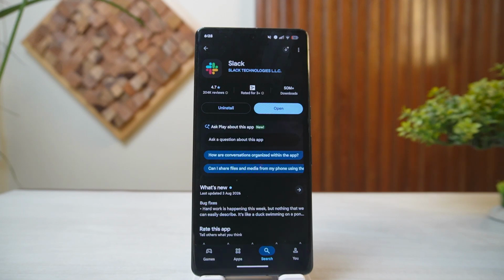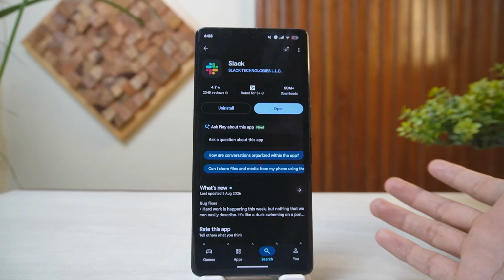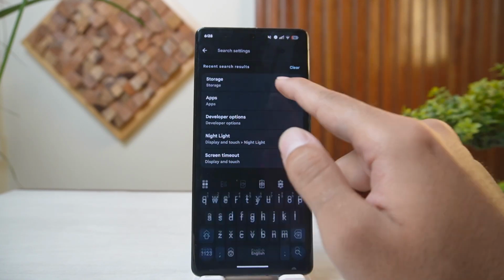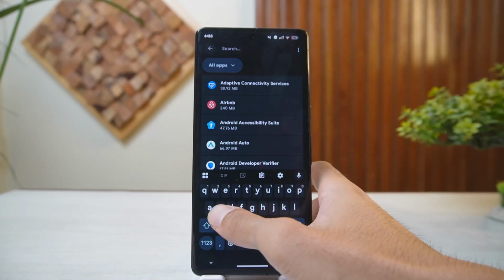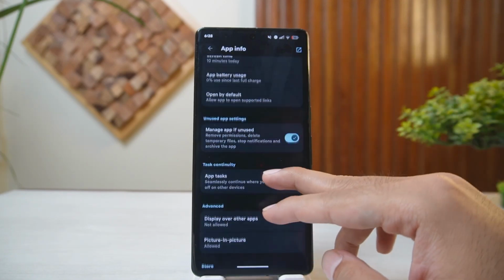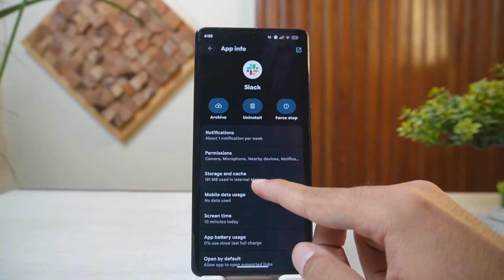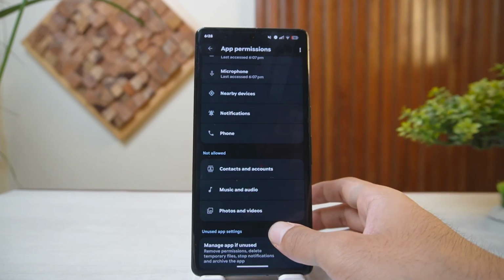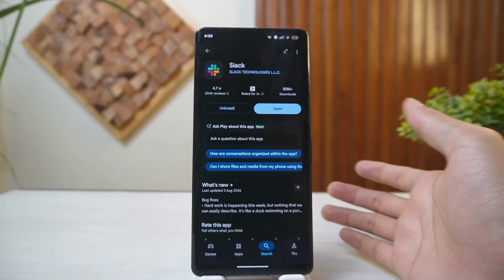How To Fix Slack Cannot Screen Share !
Is **Slack screen sharing not working** or is the screen share button grayed out when you try to start a call or huddle? In this video, we'll show you some troubleshooting steps that can help fix the Slack cannot screen share problem. Permission settings and unsupported or restricted features can prevent Slack from accessing or sharing your screen.

First, make sure you're using Slack's current native calling and huddle features rather than an older legacy video calling option. If the **Share Screen** button is unavailable or you receive a permission error, check whether your device has granted Slack the permissions it needs to function correctly.

On your device, open **Settings** and go to the applications section. Find Slack from the list of installed applications and open its app settings. Look through the available permissions and advanced settings, and make sure Slack has the necessary access enabled. Depending on your device, the exact permission names and locations may vary.

After adjusting the required permissions, close and reopen Slack and try screen sharing again. If you're using a desktop computer, also make sure Slack has the appropriate **screen recording or screen capture permission** in your operating system's privacy settings. These steps can help resolve common Slack screen sharing problems.